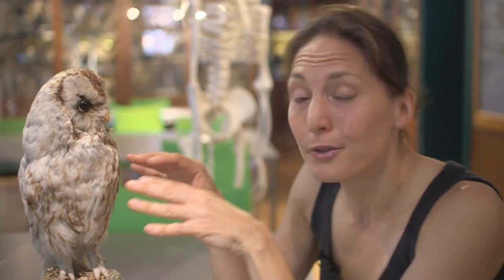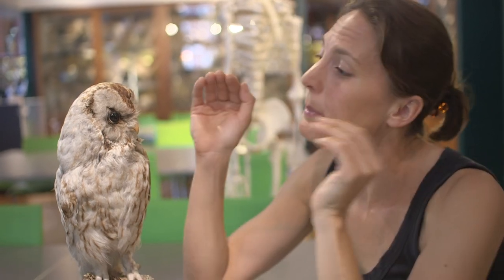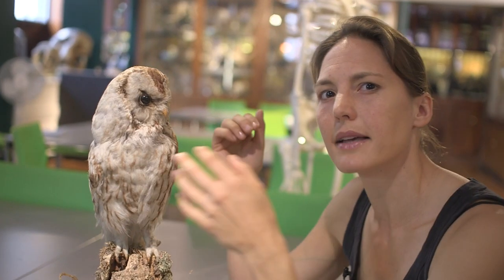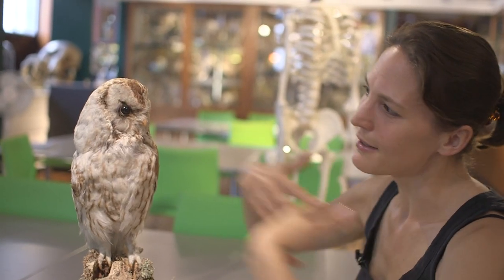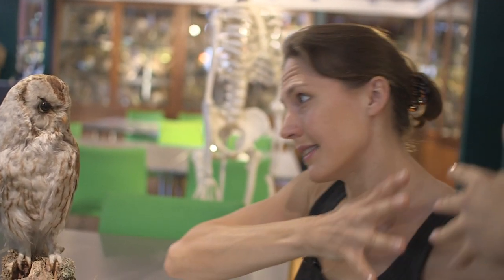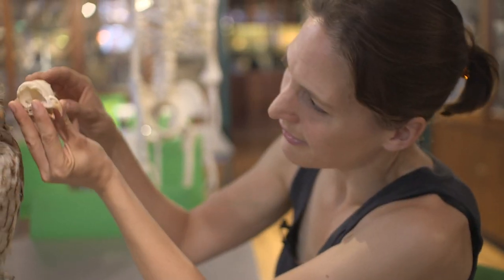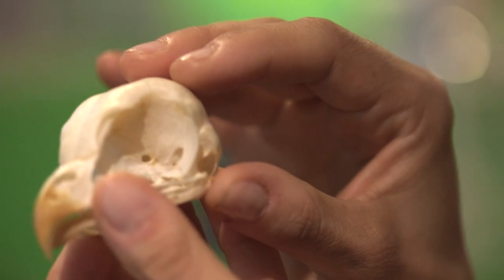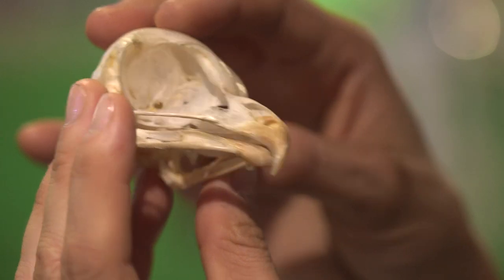Owls and hearing: Dr Helen Czerski on what engineers can learn from animals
Dr Helen Czerski (UCL Mechanical Engineering) examines how hyena rely on their extraordinary sense of smell. Animals frequently use completely different sensing mechanisms, capable of giving them information about their world that we’re oblivious to. And now humans are starting to learn from the animals. Engineers are being inspired by the structures that animals have built into their own bodies, and this is leading to new materials and new solutions to long-standing problems.